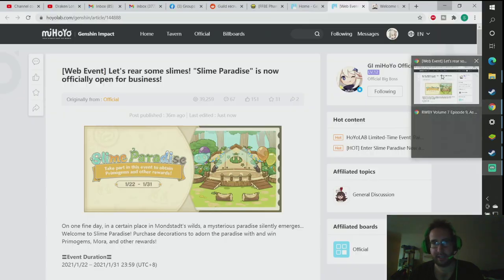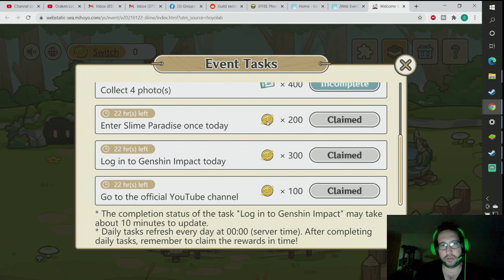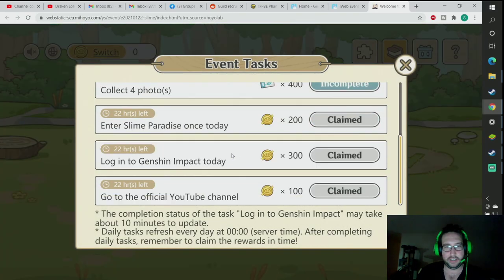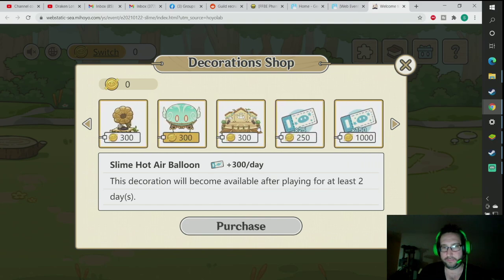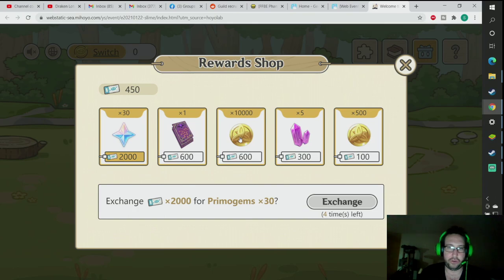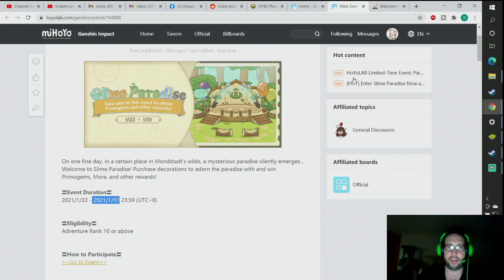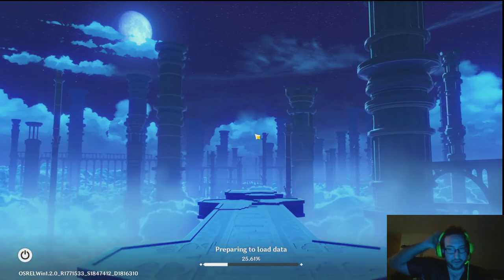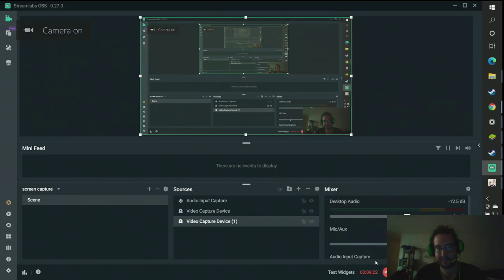Genshin Impact New event Slime Paradise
hey guys so there's a new event going on i do a video to show you how to access it and claim the rewards. sorry if im abit quiet trying not to wake the roommate was excited to see this event its super cute hope its a reoccurring one.